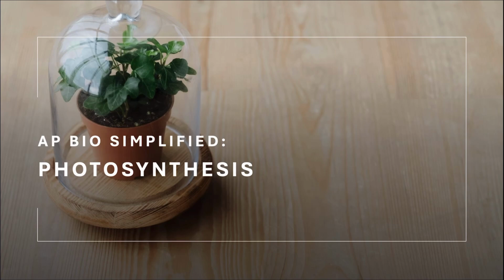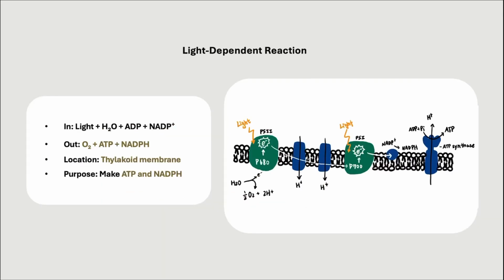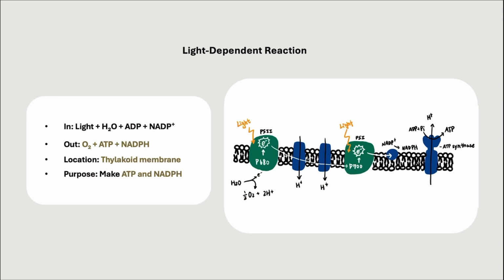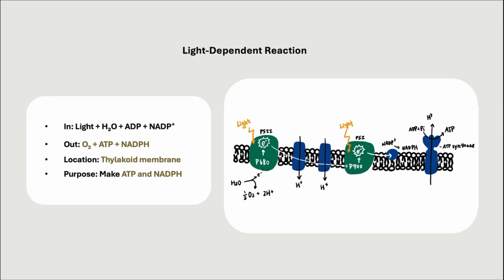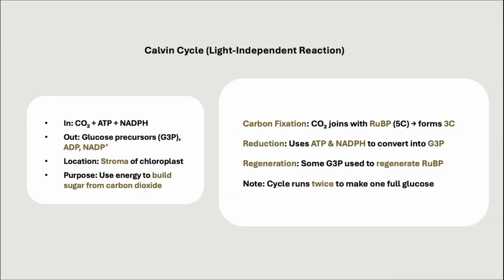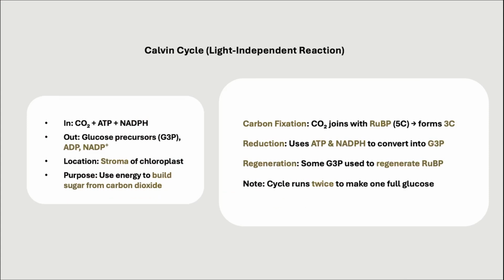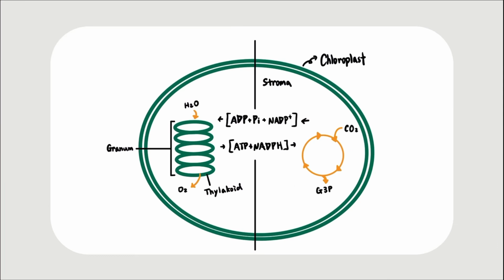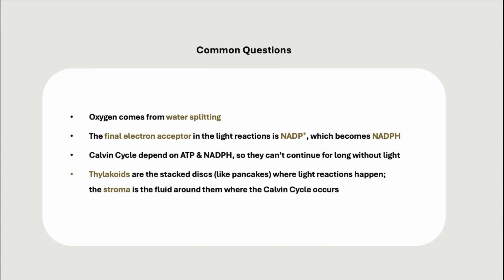AP BIOLOGY SIMPLIFIED: PHOTOSYNTHESIS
🌿 AP Biology Photosynthesis — Light Reactions & Calvin Cycle Explained!
Struggling with photosynthesis in AP Bio? This video walks you through the process step-by-step — from how plants capture light to how they turn it into sugar.

🧠 Topics Covered:
00:00 – Intro
00:42 – Light-Dependent Reaction
02:18 – Calvin Cycle
03:07 – Big Picture Recap + Common Questions
04:16 – Quick Quiz
04:27 – Answer Key

Let’s make biology make sense. You’ve got this 💪